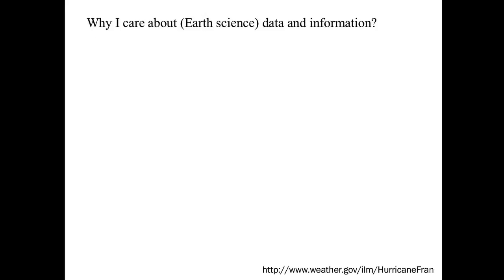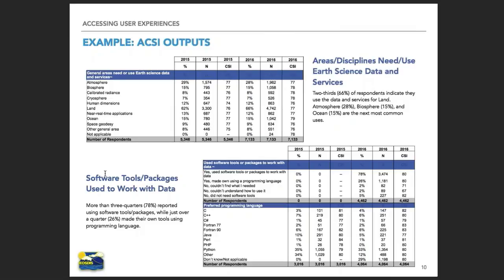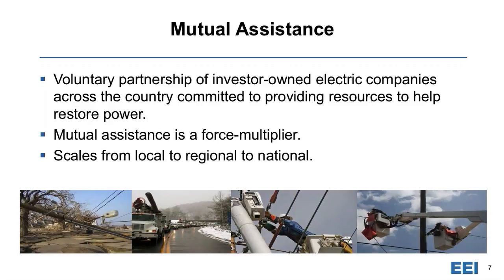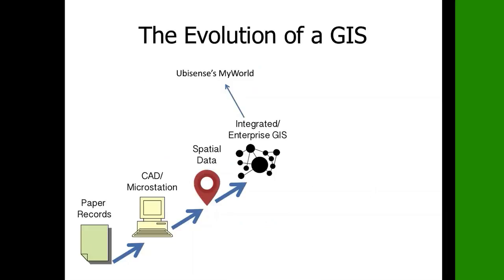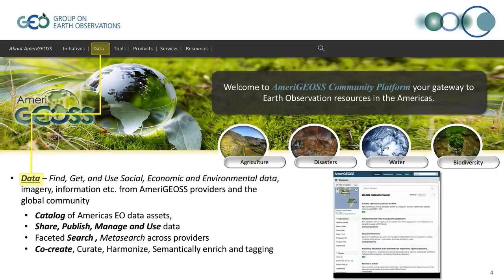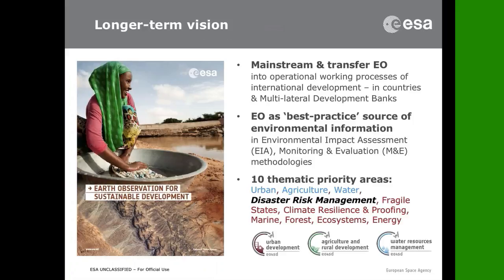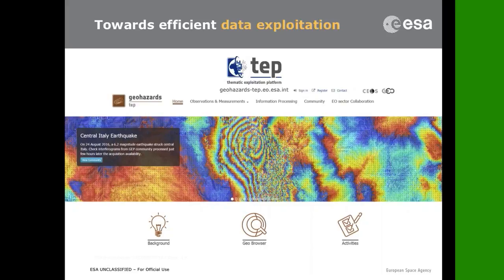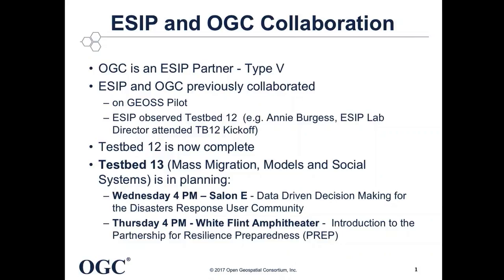Panel: Connecting data provider and disaster response user communities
Frank Lindsay, NASA
Kari Brooks, Duke Energy
Wally Mealiea, Edison Electric Insititute
Christoph Aubrecht, ESA Representative The World Bank

Moderator: Erin Robinson, ESIP